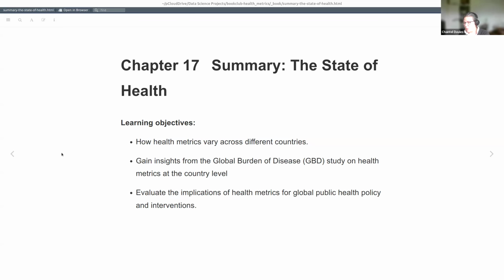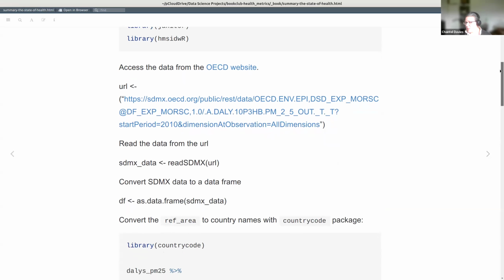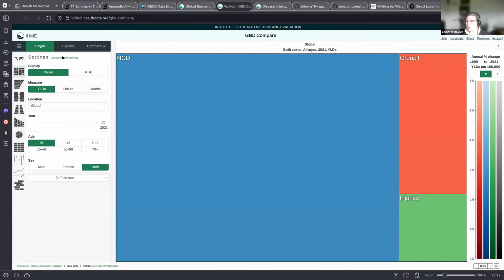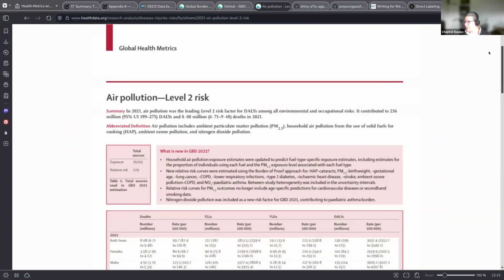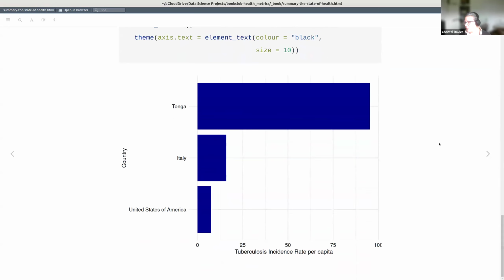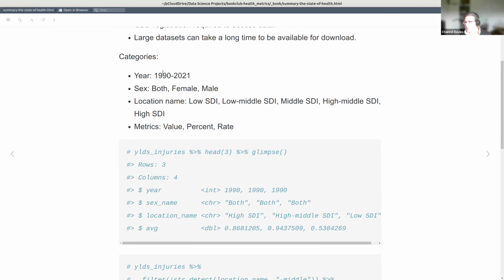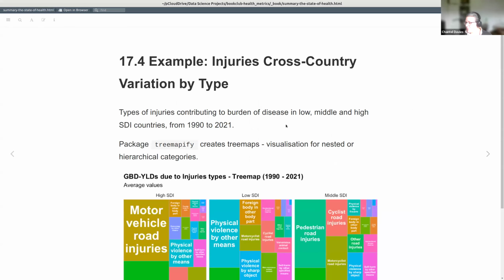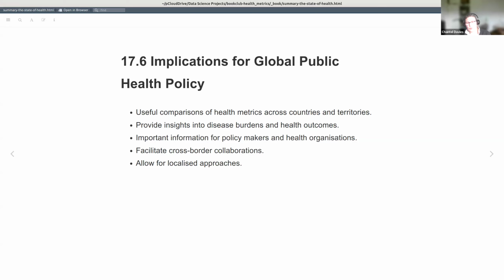Health Metrics: Summary: The State of Health (health_metrics01 17)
Chantel Davies leads a discussion of Chapter 17 ("Summary: The State of Health") from Health Metrics and the Spread of Infectious Diseases by Federica Gazzelloni on 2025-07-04, to the DSLC health_metrics Book Club. Cohort 01